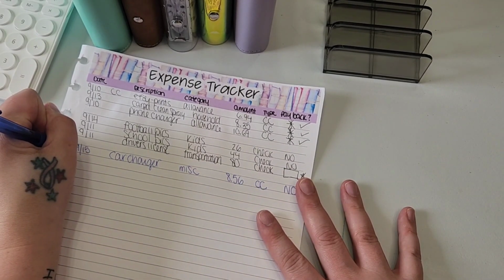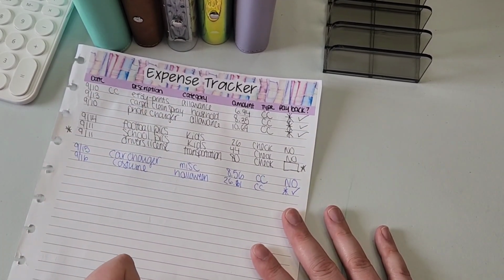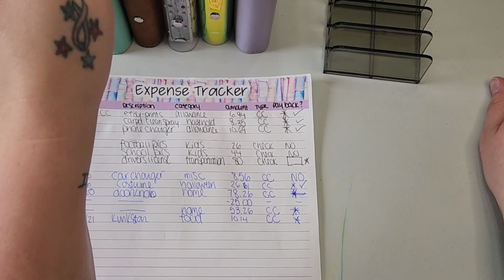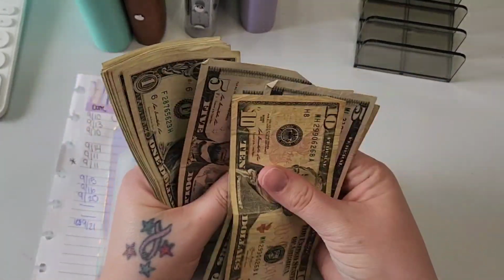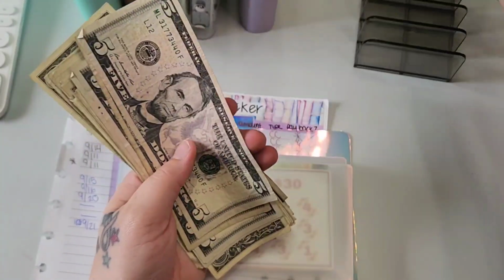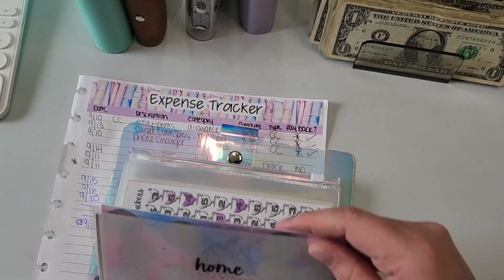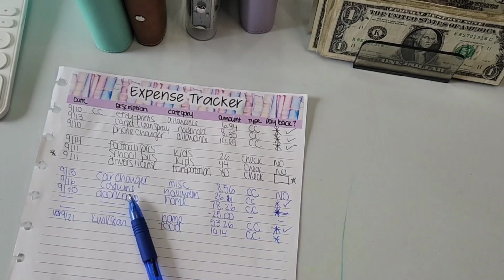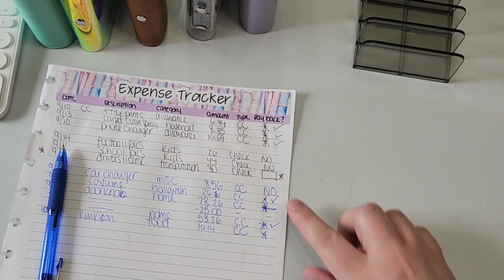Weekly Check In | Expense Tracking | Cash Unstuffing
Welcome to my little bit of chaos. Glad to have you here! Today, we are reviewing our spending in the last week, approaching pay day tomorrow and closing out the budget tonight. Thanks for being here.
Budget Book Monthly 8.5x11 Neutral layout with all color turned off.
Who I Am: I'm Paula-a wife and mother. I have been on a debt paying and financial journey with my family for much longer than I've been sharing on YouTube. We are a two income, family of five living in the Midwest. We are in our mid thirties and working to get our lives together, definitely surviving the chaos. We have three kiddos: 7, 4, and 3. We are moving from "I can afford this as long as I can make the minimum payment" to being tired of being in debt at all. We are hourly wage earners, paid biweekly. I share budgeting, cash stuffing, savings challenges, debt payment progress and more.
Hey! I’m using Rakuten to get Cash Back at my favorite stores. Hate for you to miss out, so join now with my invite and get $30 after you spend $30. See Terms.
Items I use:
Cheetah Savings Challenge @lifewithbobbi
Unicorn and Spring savings challenges:
A7 cash wallet
Lumberjack Savings Challenge
Sloth mini savings challenges @MischiefManagedBudgets
Pink Cow Mini Savings Challenges @Justagirlnamemandy
Deer savings scratch off @tiffanih894
Roll the Dice Printable @DanielleCraftsStudio
52 Week Savings Challenge Printable
laminated envelopes
teal binder
PVC Binder
Cash Tray
Envelopes with emerald holographic vinyl
Customized rainbow envelopes, some vinyl decals, and black laminated envelopes